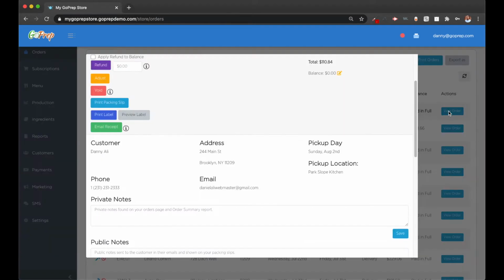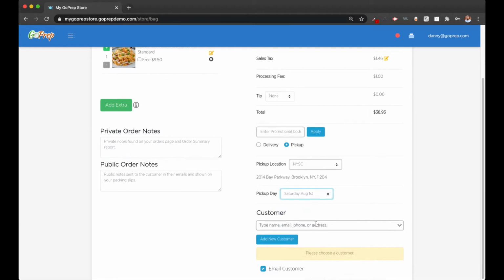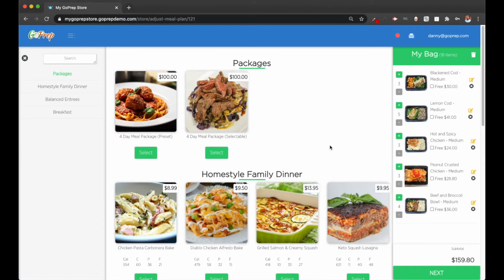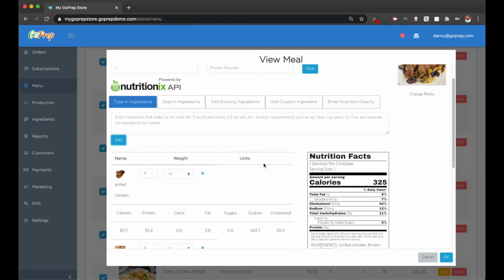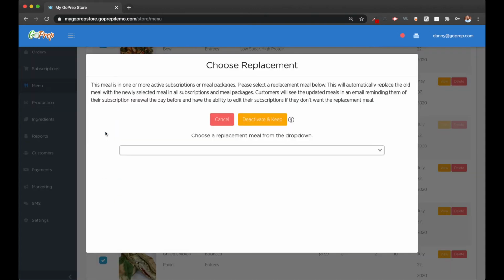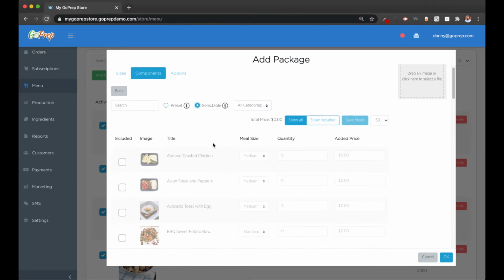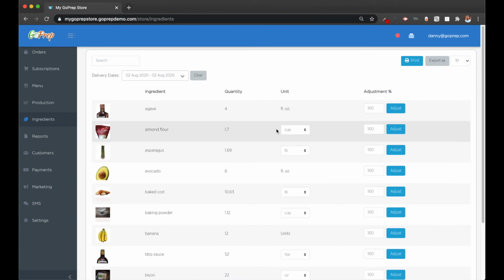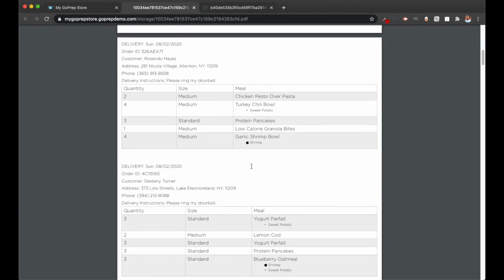GoPrep | Admin Side Demo